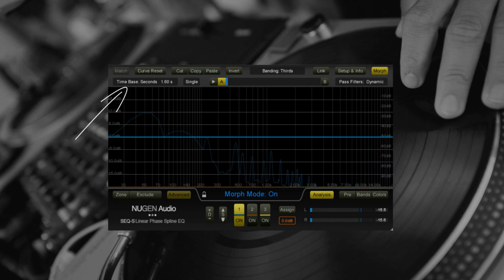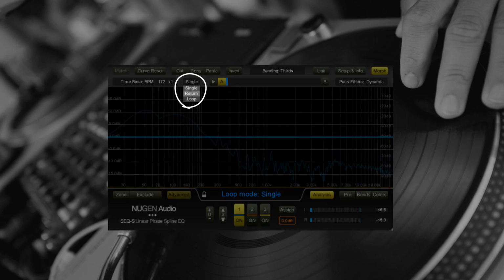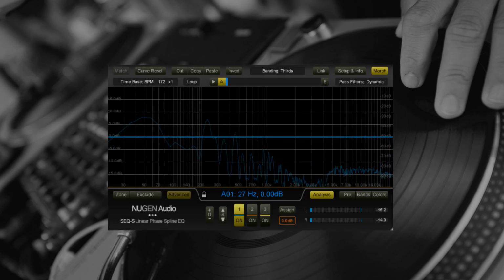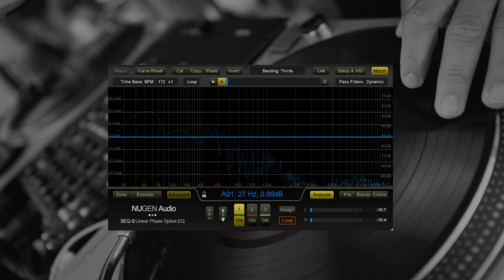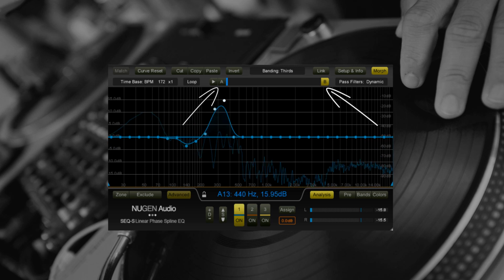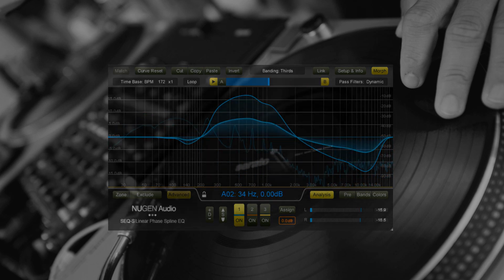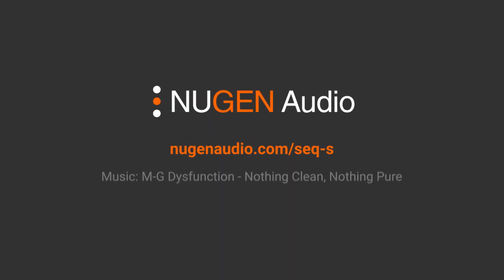How to Use Morph EQ for Beatmaking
The ‘Morph’ function in SEQ-S gradually shifts between two EQ states at a speed dictated by the user. When looped, this can be used for some creative rhythmic effects. If you aren’t already familiar with SEQ-S, then we recommend checking out ‘An Introduction to SEQ-S’ before you watch this video

for more information.